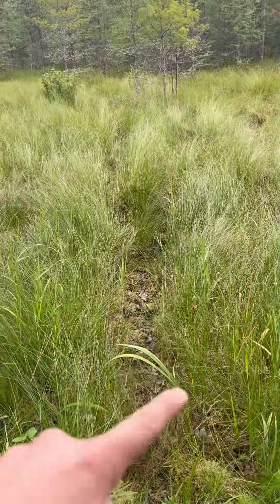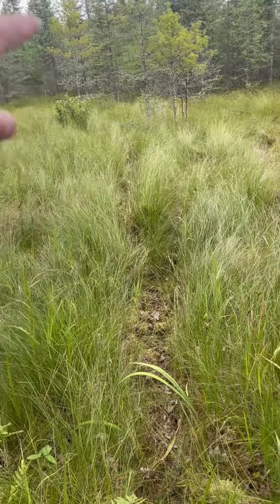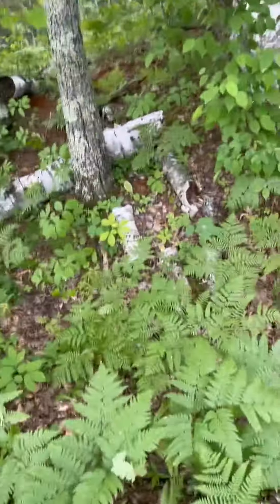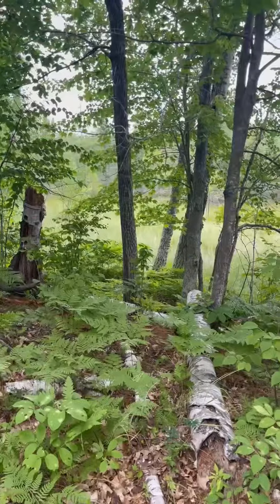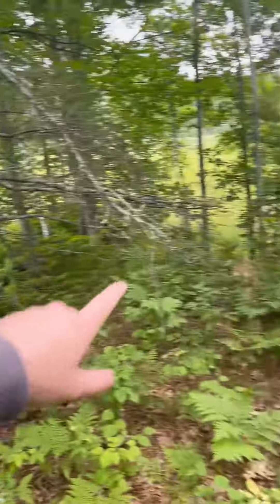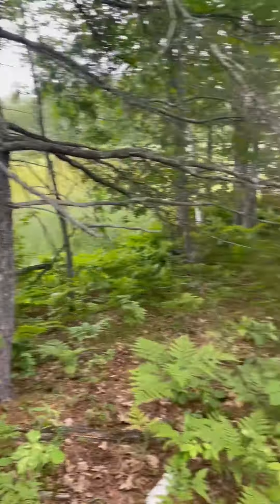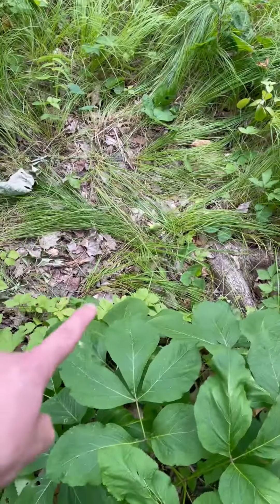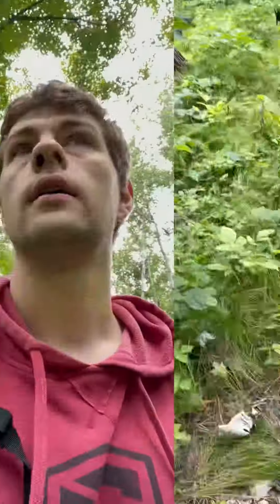We found a good spot to hunt‼️🦌deer